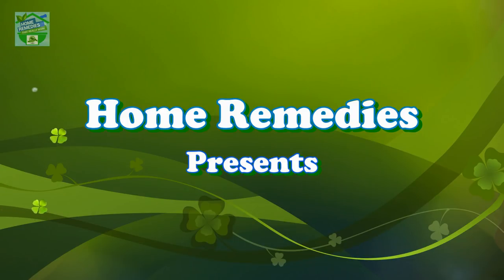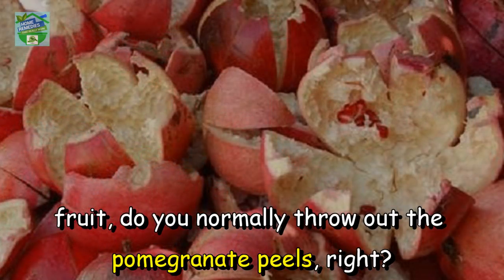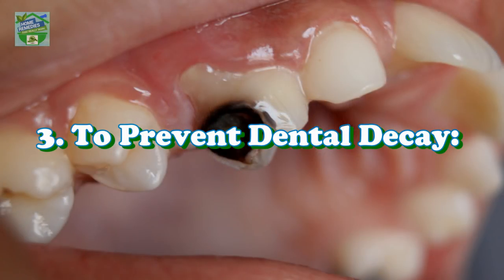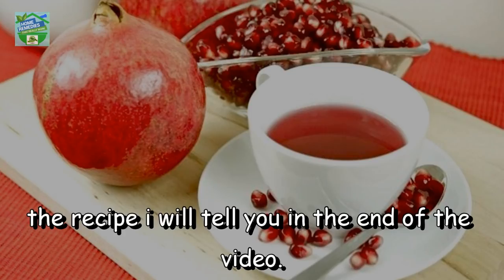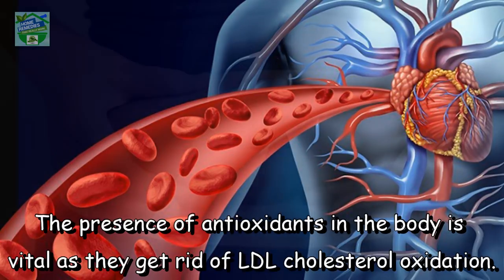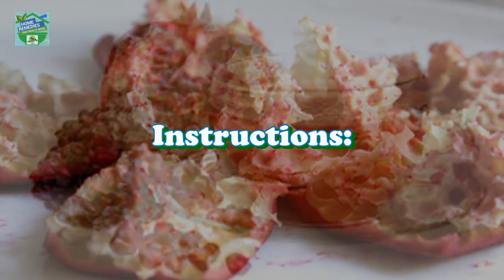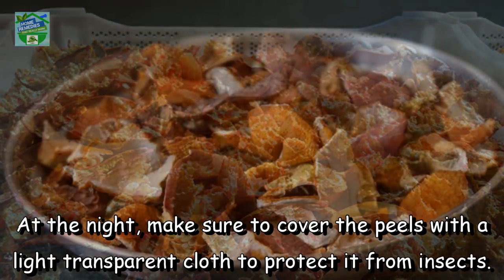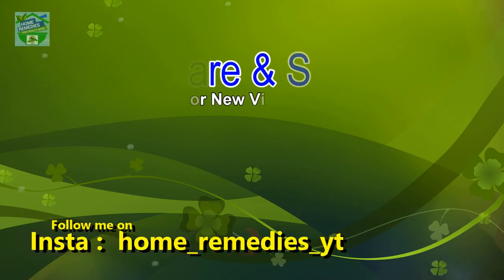Never Discard Pomegranate Peels, Here's Why ? | Part - 1 | Health Remedies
Never Discard Pomegranate Peels, Here's Why !

Hi guys, Goodmorning good afternoon and goodevening to all my viewers, Hope you all are in good health, I am Rabia and back again with a great remedy today. So let’s start and be with me till the end as I will tell you the recipe on how to make it.
I love pomegranate and it has been named as the fruit of heaven, because it possess numerous vital nutrients with several health benefits. It  can help reduce brain inflammation and protect against Alzheimer’s and Parkinson’s.
It’s a wonderful fruit to incorporate into your diet because After extracting the delicious fruit, do you normally throw out the pomegranate peels, right?
So did I, until I discovered their potential benefits for our health that can save hundreds of dollars.

Visit my community tab